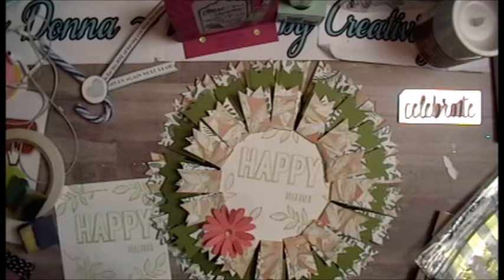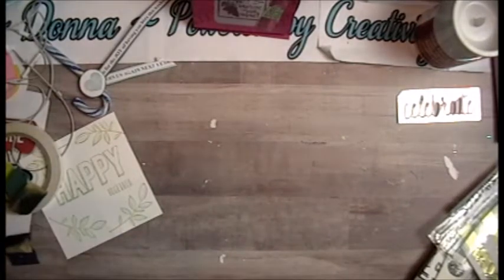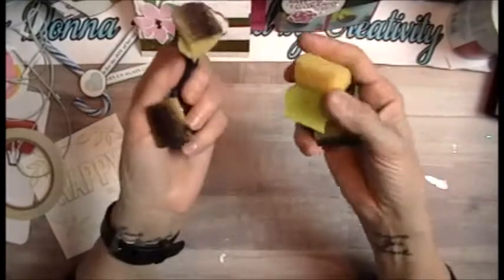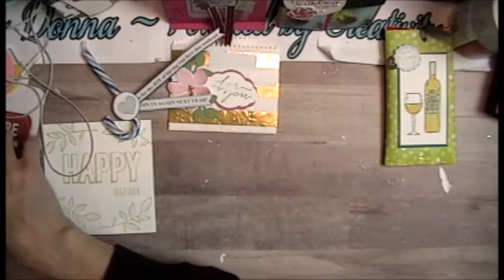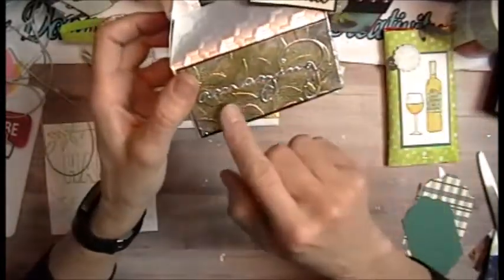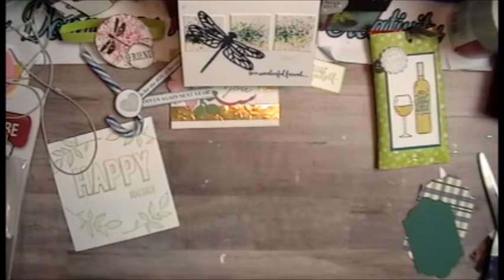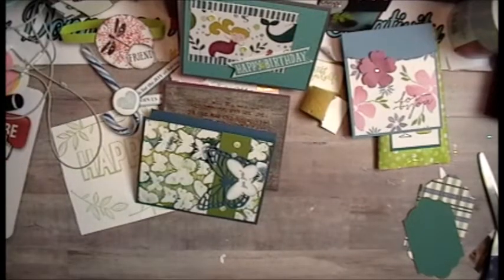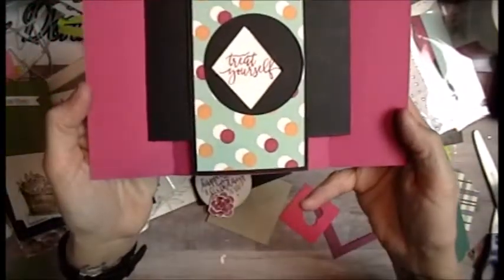Stampin up Stamp Camp 2018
xoxo
~ Donna ~
Powered by Creativity
XOXO